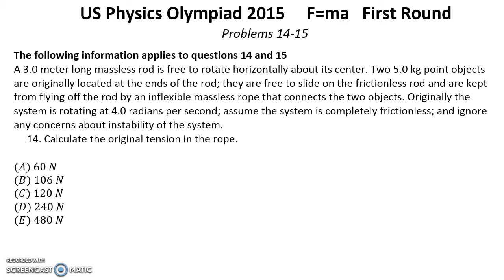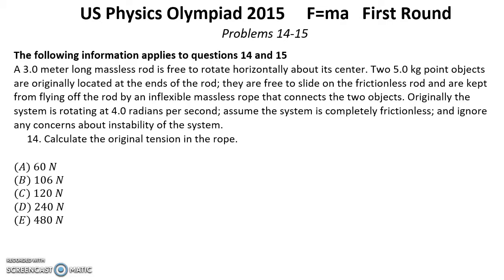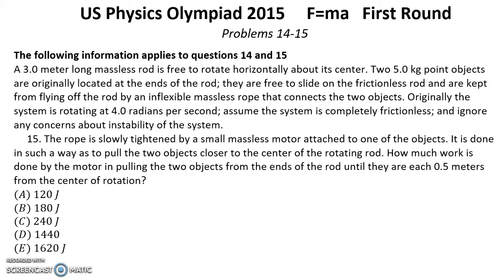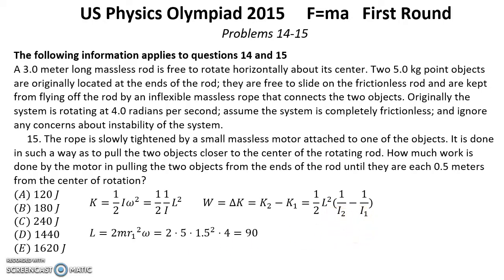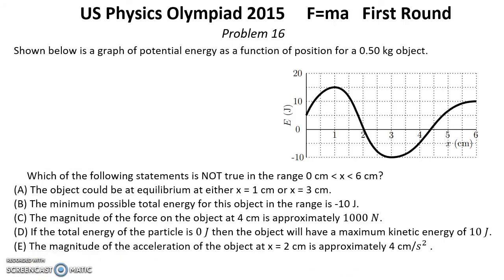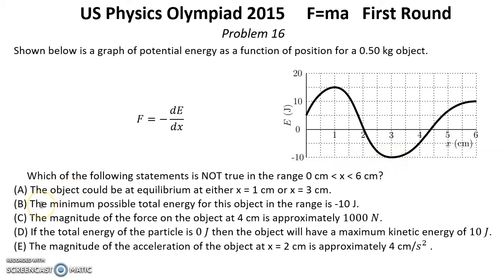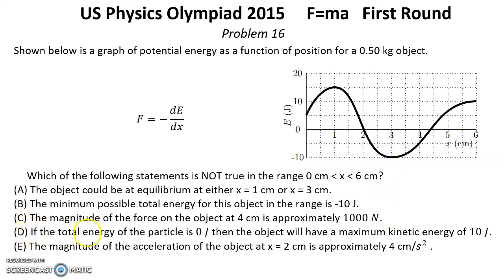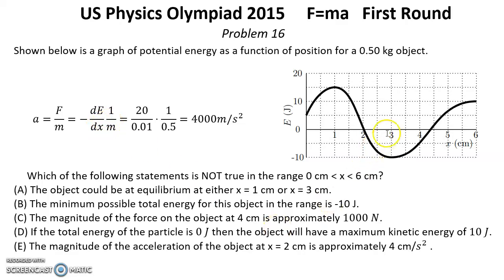US F=ma Physics Olympiad 2015. First Round. Solutions of problems 14-16 of 25. Mechanics